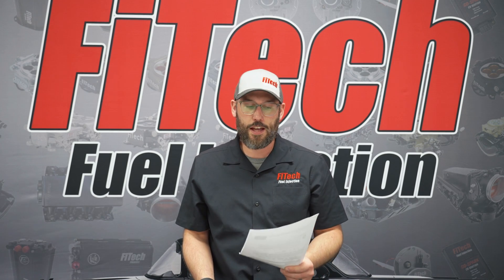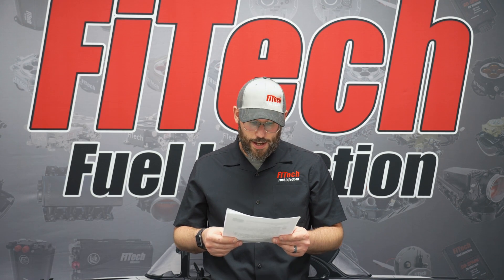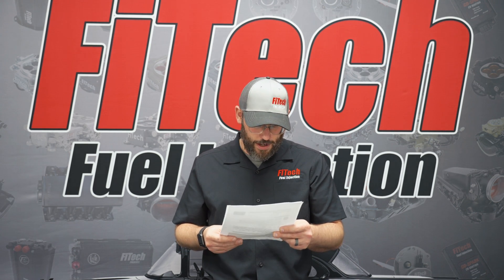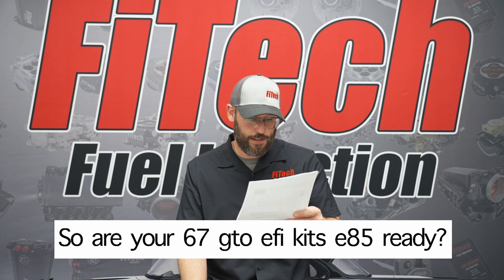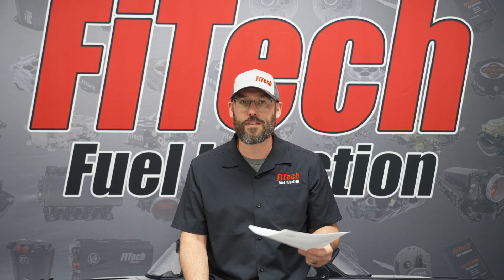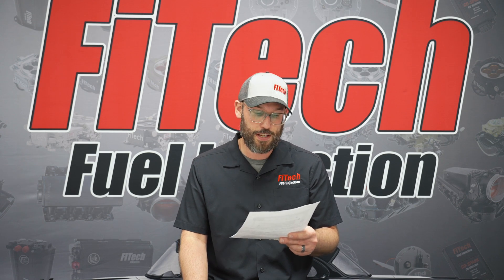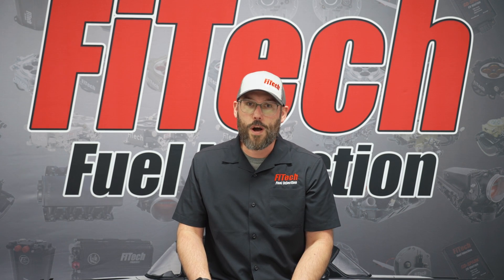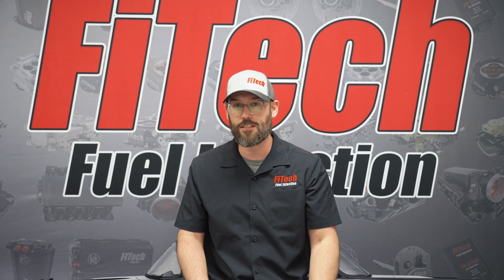FiTech Fuel Injection Q&A | 3 | EP105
Today we're going to answer your questions we pulled from a few places online with our Tech Manager Bryce. Be sure to comment your questions below for a chance to be in our next Q&A video.